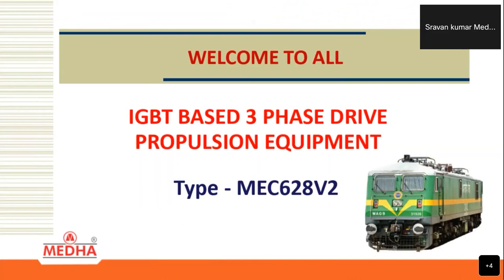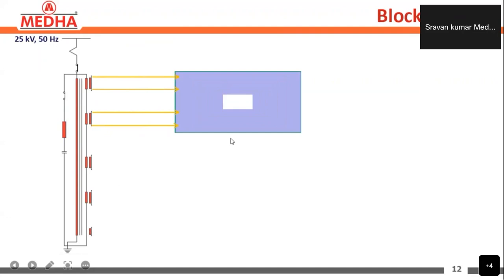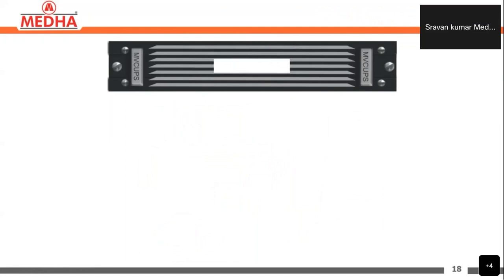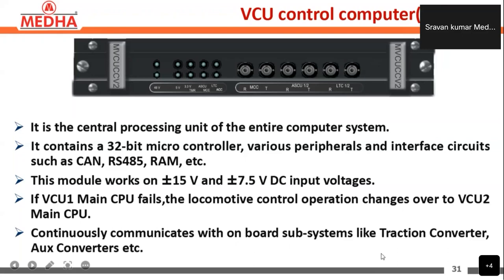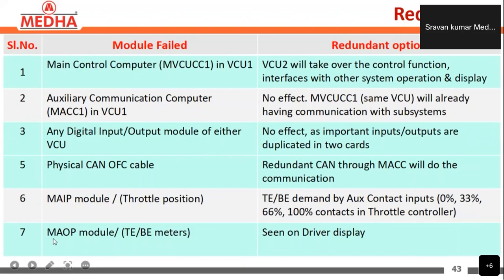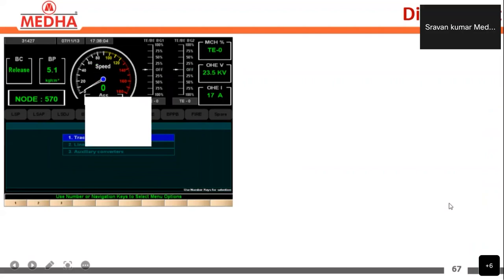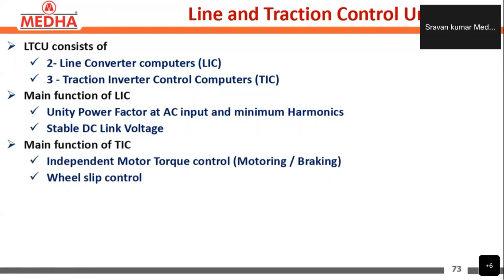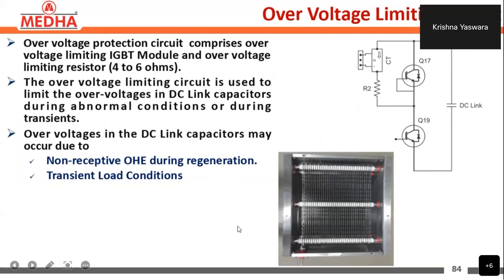IGBT BASED 3 PHASE PROPULSION EQUIPMENT WAG9 LOCO BY Ms MEDHA PART 1